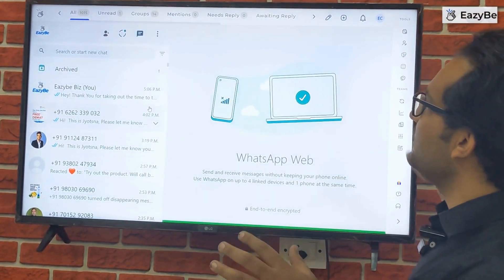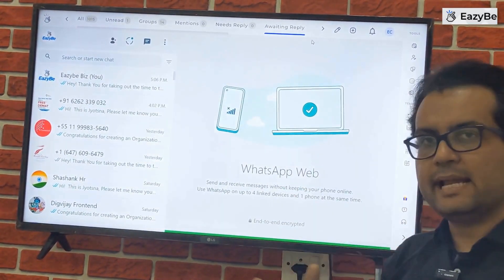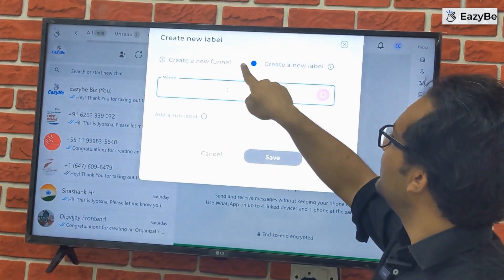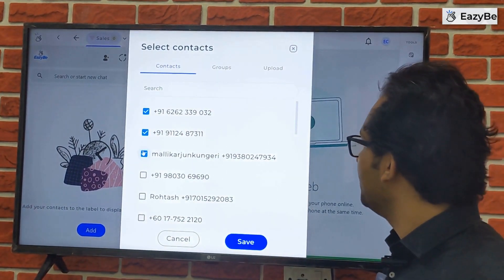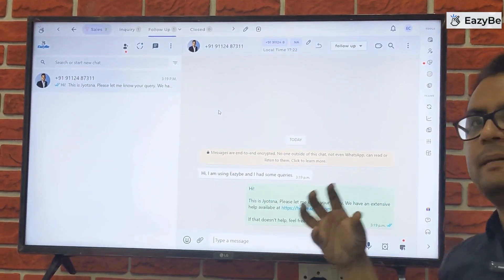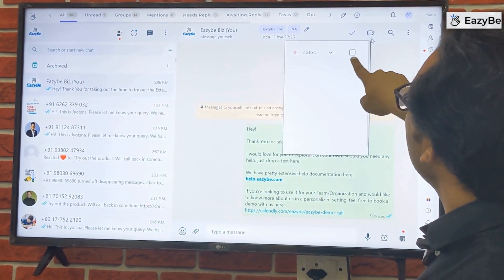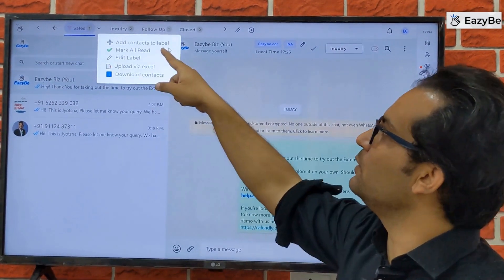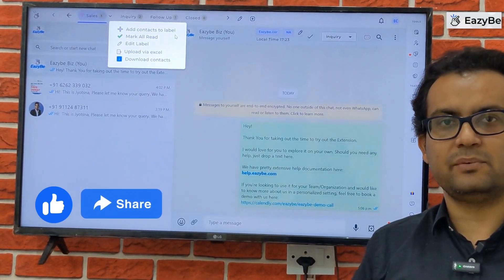EazyBe How To: Organize Your WhatsApp Chats | Follow These Simple Steps & See The Magic Yourself!